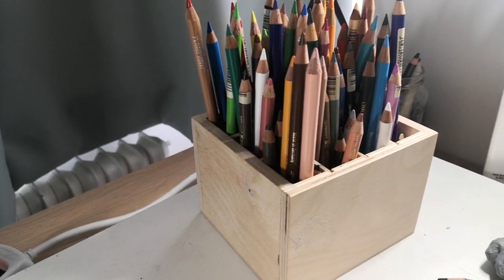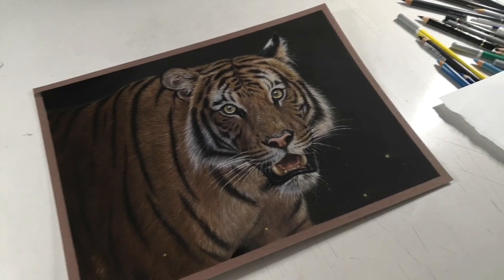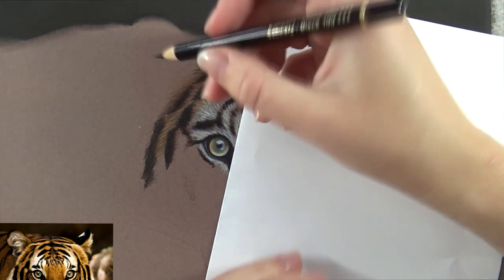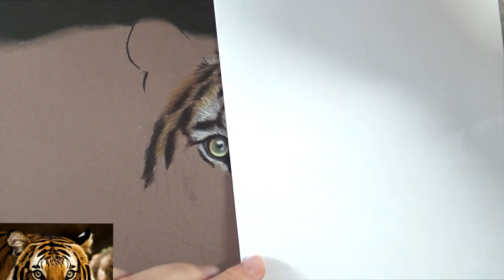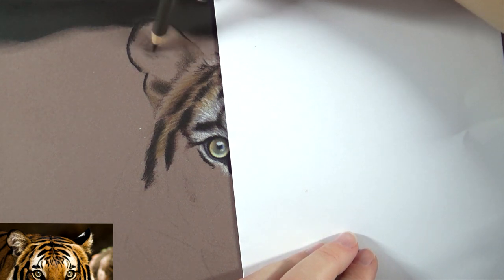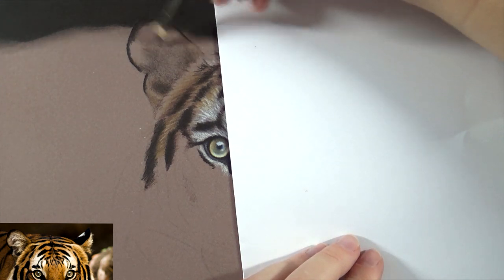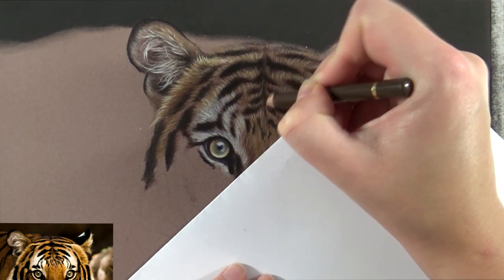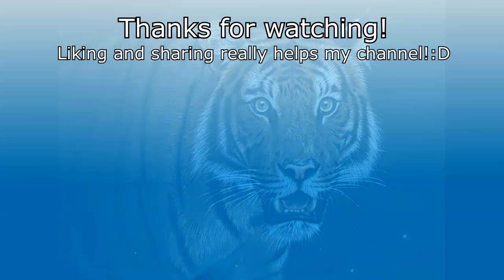How to draw a fluffy tiger ear with Colored Pencil on Pastelmat | REAL TIME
Hi all! Today I've got a real time drawing tutorial for you about the ear of this tiger in colored pencil. Polychromos on Pastelmat. Find the full real time lesson below!